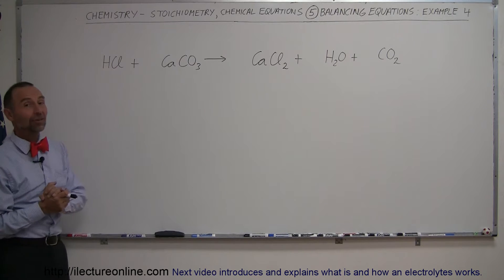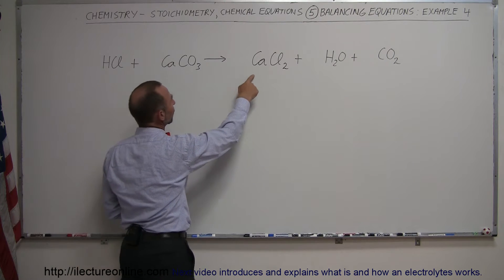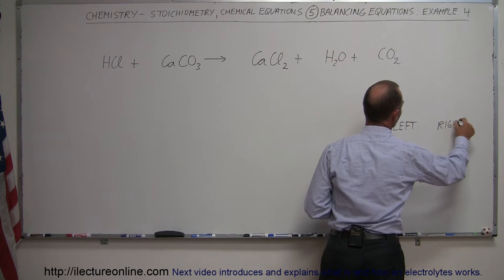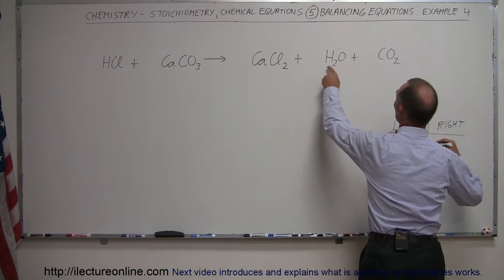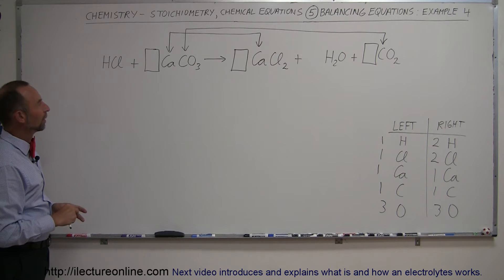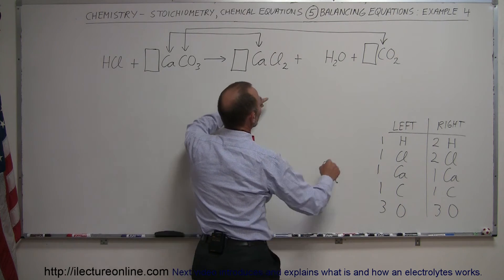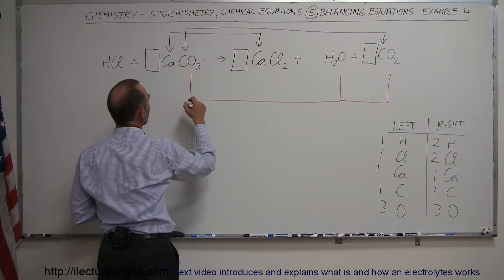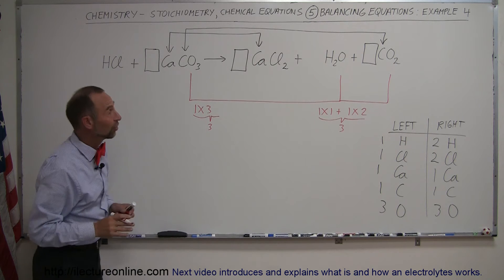Chemistry - Balancing Chemical Equations (5 of 38) Example 4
In this video I will show example 4 of how to balance chemical equations.